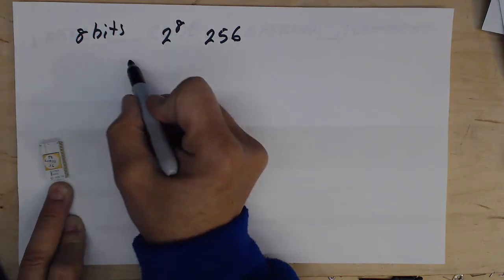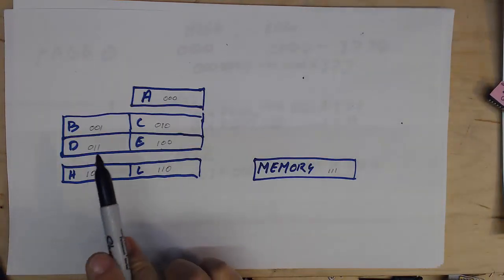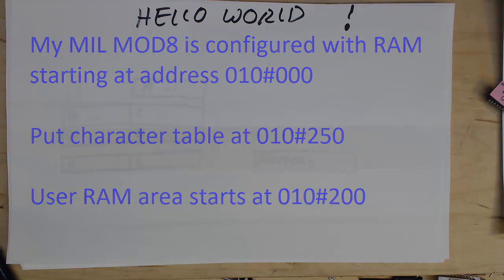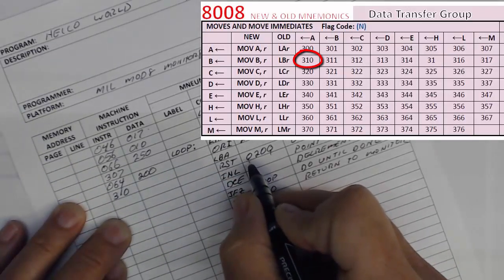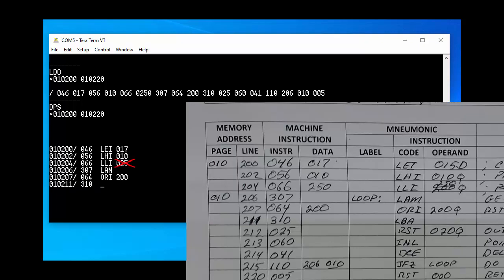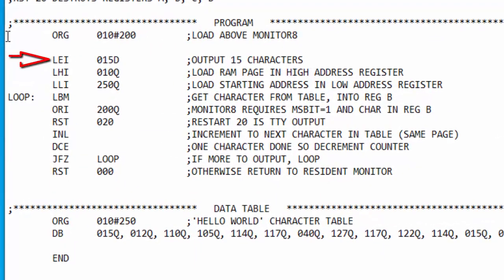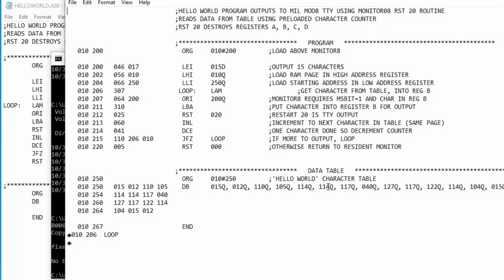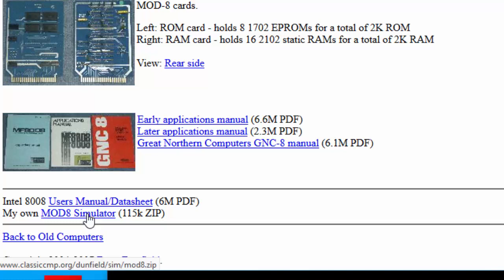{34} Learning Intel 8008 Assembly Language Video #3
In this video we write the obligatory HELLO WORLD program in assembly using intel's original 8008 opcode mnemonics.  First the program is hand assembled to understand a bit of what the assembler is accomplishing for us.   The program is then entered into the MIL MOD8 using the Resident Monitor MON8 and tested.  I then get online to Herb Johnson's website and download a version of William Colley's A85 assembler that has been modified for split octal and the old version of the 8008 mnemonic syntax.  The HELLO WORLD program is created with a text editor and the process is then repeated with the A08 cross-assembler.  That done, I start describing the pseudo opcodes or assembler directives to help make our assembly lives even easier.

In the next video, I will start using the 8008 MIL MOD8 Simulator that can be downloaded from Dave Dunfield's website

Herb Johnson's version of A08 assembler with split octal and old 8008 mnemonics